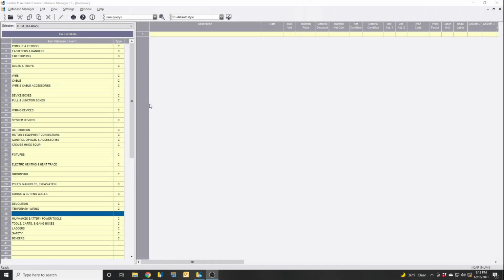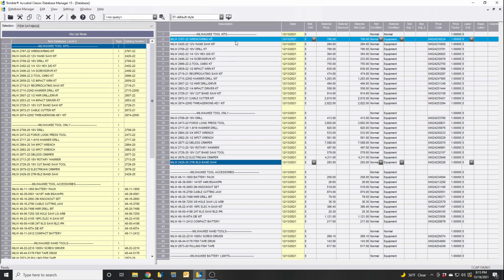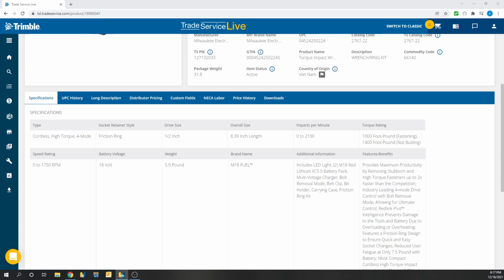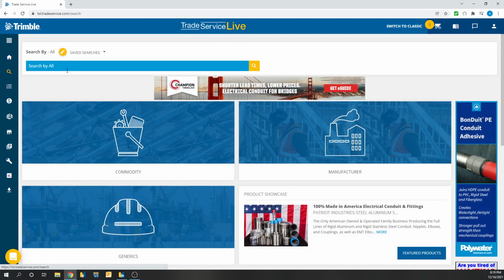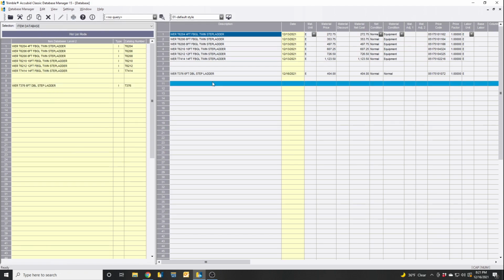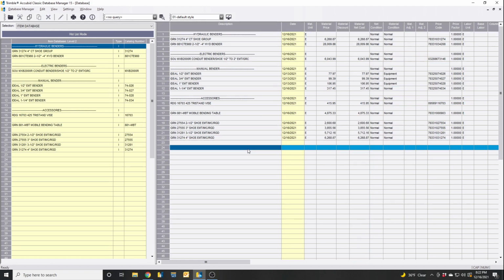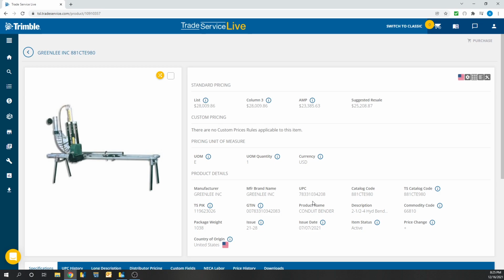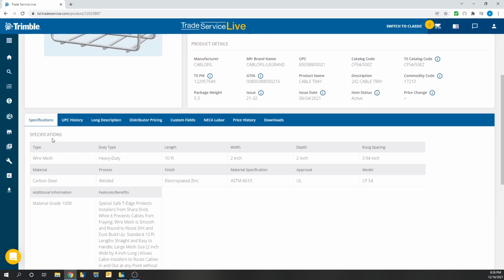Trimble Accubid - Adding Tools Price Codes from Trade Services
Recently found out that tools are also in Trade Services. Drills, ladders, carts, and even Benders!